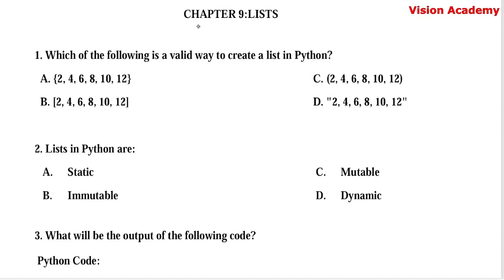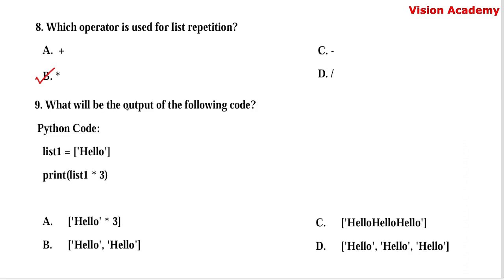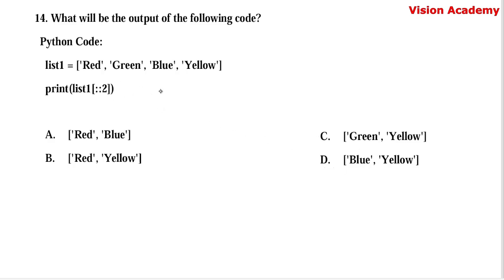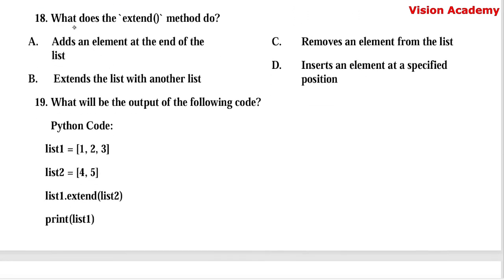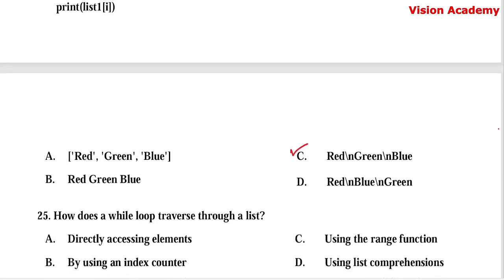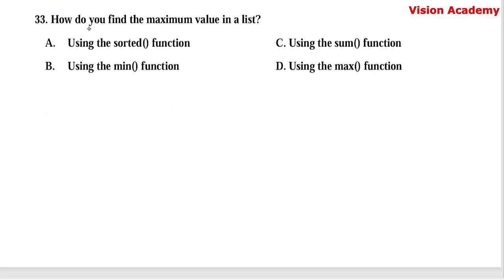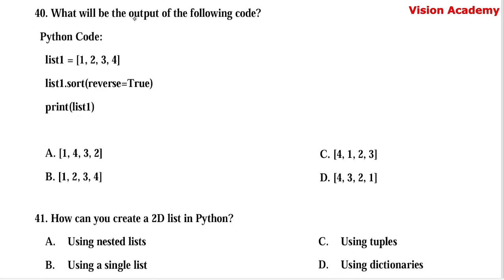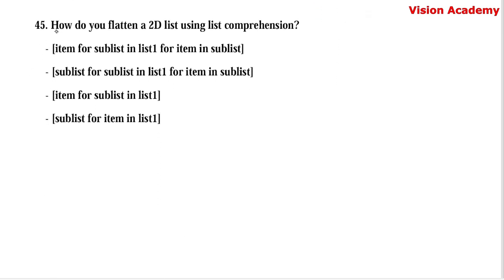Class 11 Computer Science Chapter 9 Lists MCQ Questions and Answers | Vision Academy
Class 11 Computer Science Chapter 9 Lists MCQ Questions and Answers | Vision Academy @VisionAcademy9
best laptop for students
HP 15s Ryzen
Acer Aspire AMD Ryzer
HP 15s
Lenovo AMD Ryzen
Apple MacBook
Topics Covered:
class 11 computer science chapter 9 list mcq
class 11 computer science chapter 9 list mcq questions
chapter 9 list mcq
chapter 9 lists in python mcq
chapter 9 lists in python mcq questions
chapter 9 lists in python mcq questions and answers
lists in python mcq
lists in python mcq questions
lists in python mcq questions and answers
python list mcq
class 11 list mcq
list in python mcq class 11
list in python mcq questions
list mcq class 11
list manipulation class 11 mcq
list in pythin class 11 mcq
list comprehension in python mcq
list manipulation in python mcq
class 11 list manipulation mcq
class 11 ip list mcq
mcq on list in python class 11
Mcq on list in python class 11 with answers
Mcq on list in python class 11 with answers pdf
Mcq on list in python class 11 pdf
Mcq on list in python class 11 pdf download
mcq on list,mcq on list in python
MCQ on lists in Python